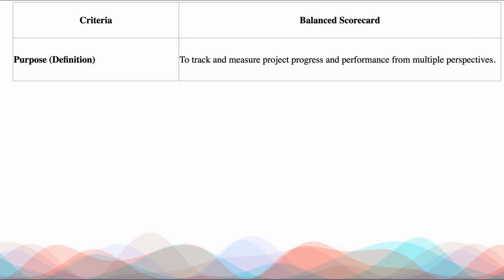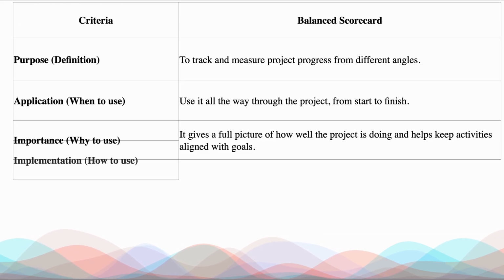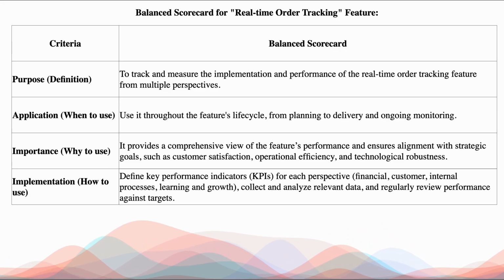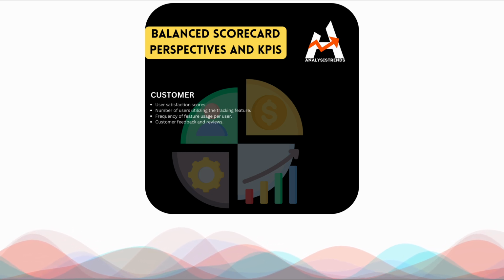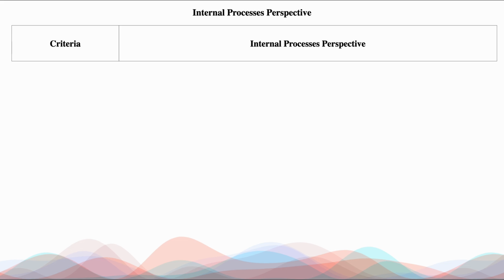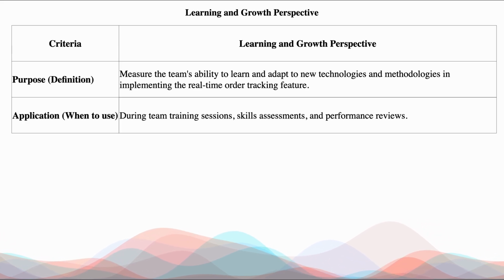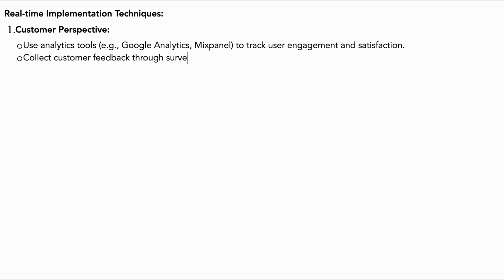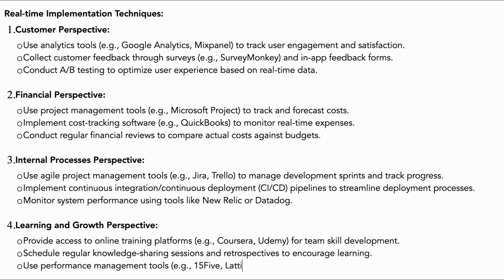Balanced Scorecard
This balanced scorecard approach provides a comprehensive framework to ensure the successful implementation and ongoing management of the real-time order tracking feature in a food delivery app, addressing key aspects from financial considerations to customer satisfaction and internal process efficiency.